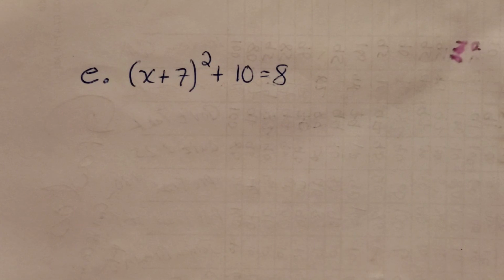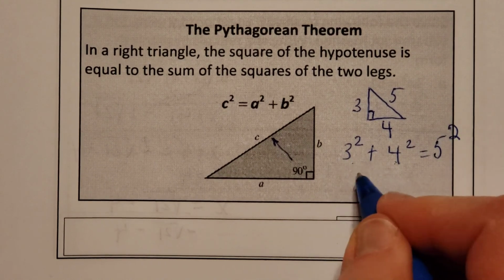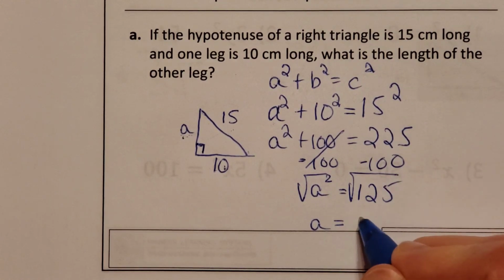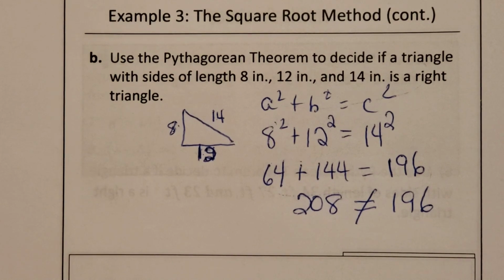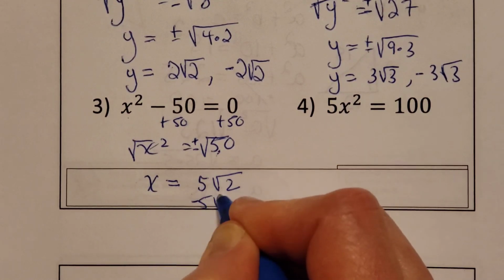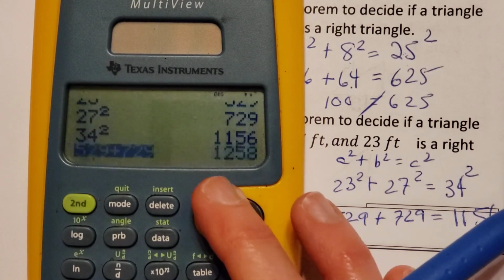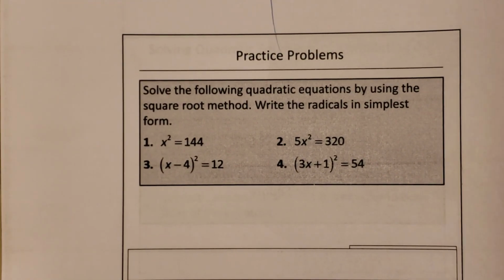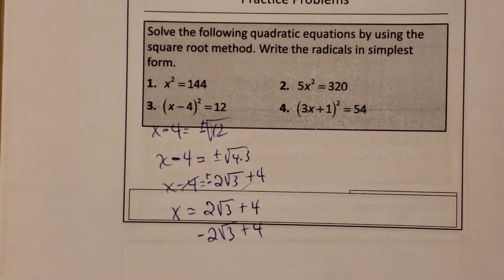10.1, part 2